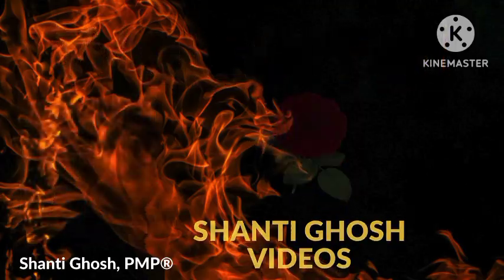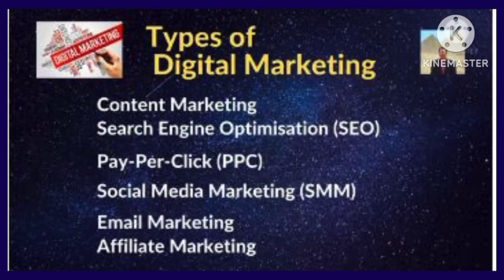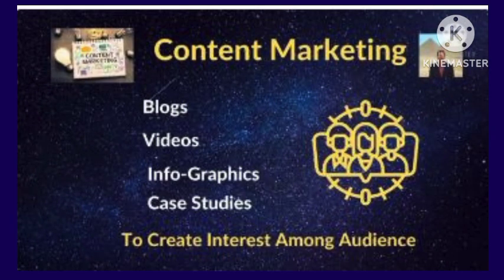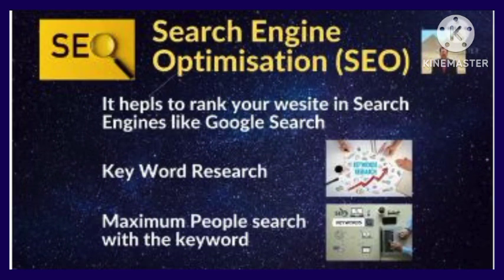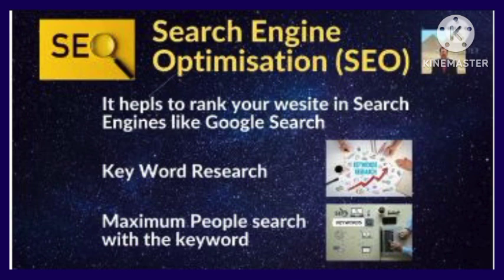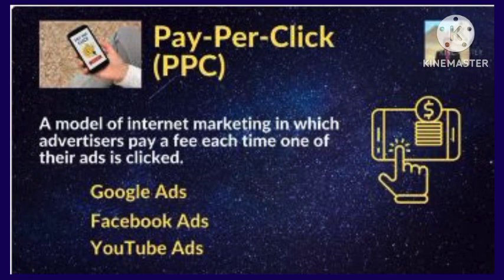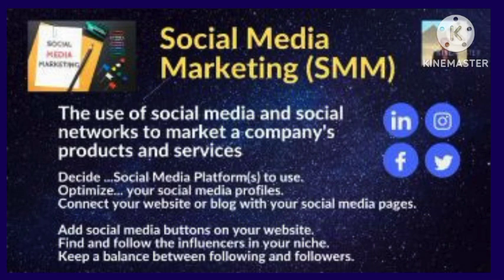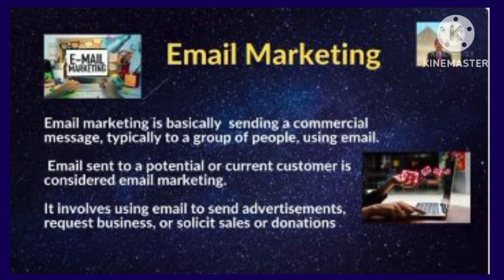ONPASSIVE |DIGITAL MARKETING |TUTORIAL VIDEO FOR FOUNDERS & PUBLIC |FULL INFO |LATEST UPDATE